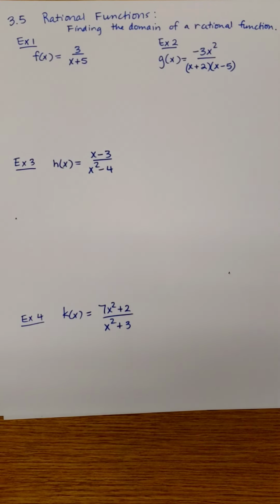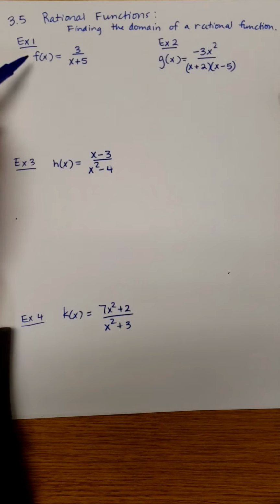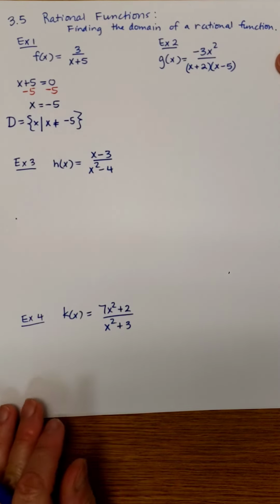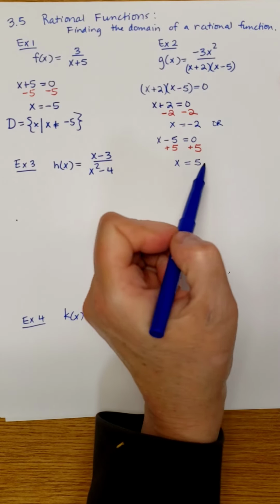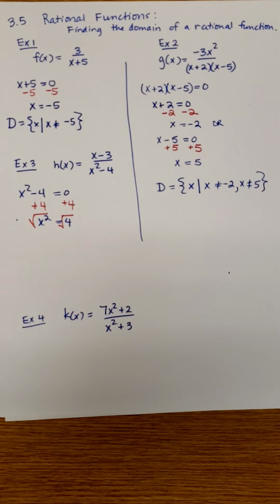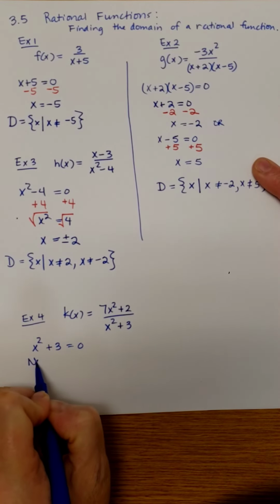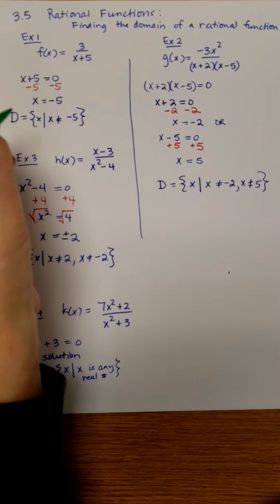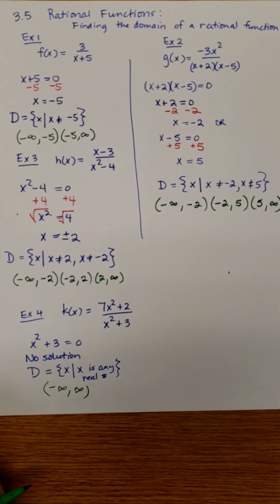3.5 Finding the Domain of a Rational Function